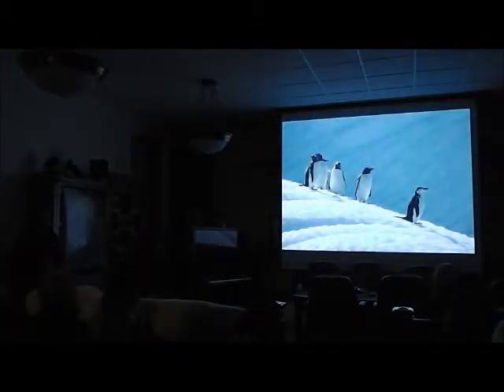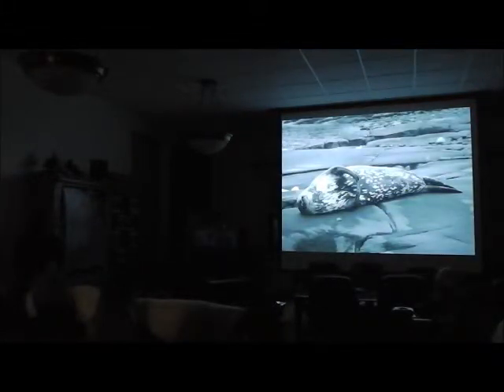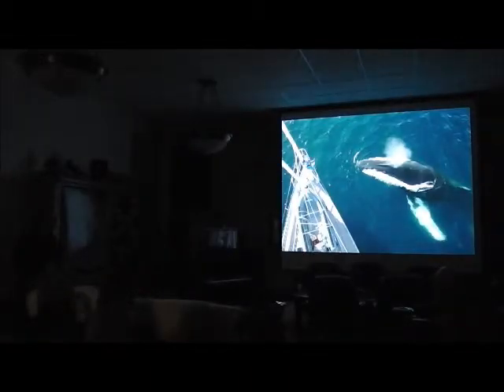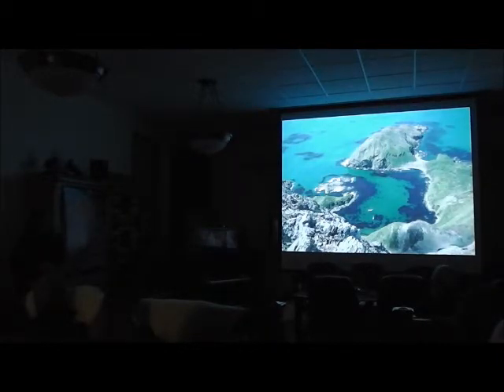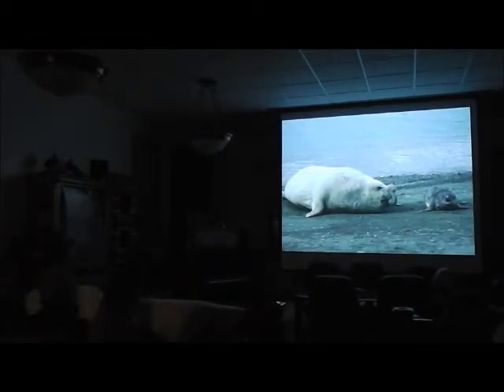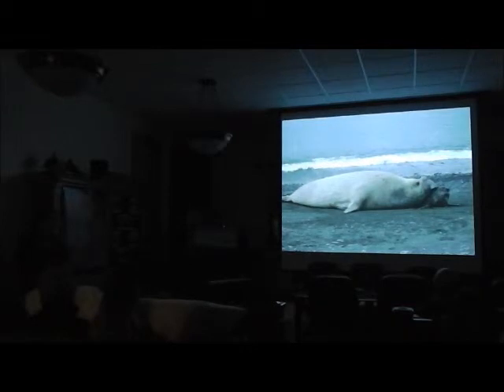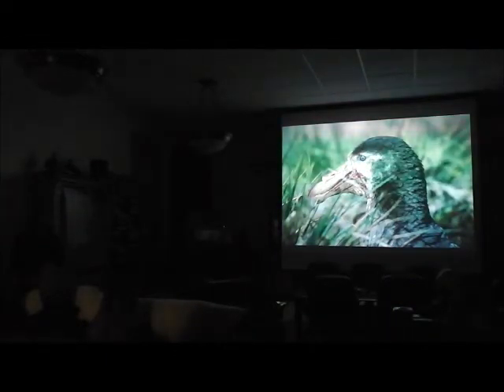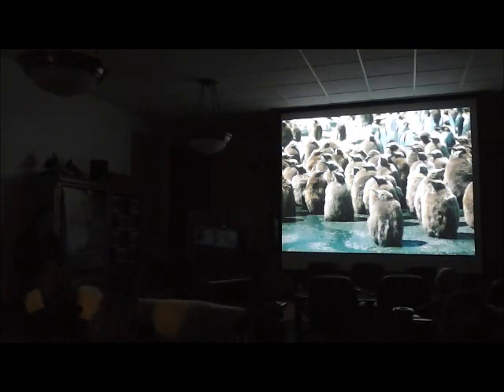Southern Wildlife: 20 years of sailing expeditions to Antarctica and South Georgia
by Hamish and Kate Laird of Expedition Sail

The natural history of the Antarctic Peninsula and South Georgia Island (an island inside the Antarctic convergence that is a major breeding center for seals and birds) as viewed from 20 years of sailboat voyages in the Southern Ocean.